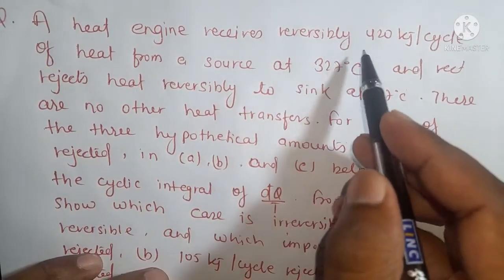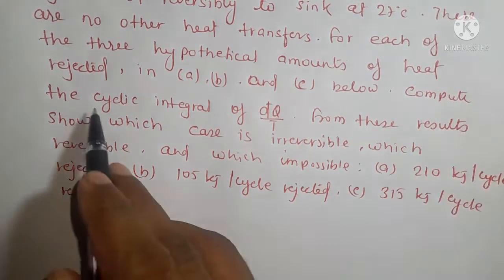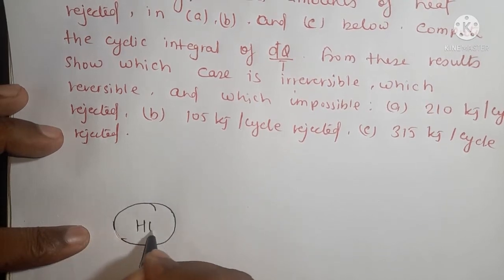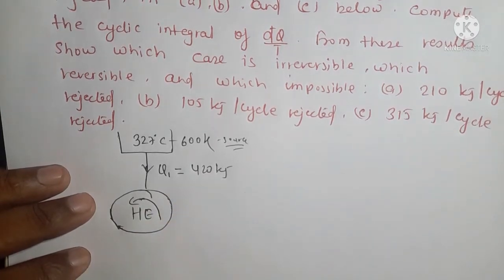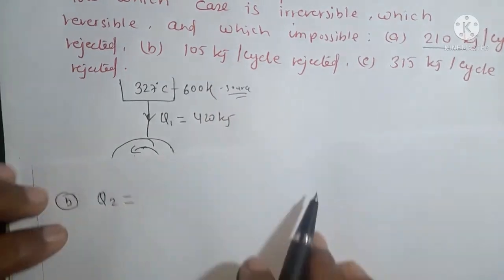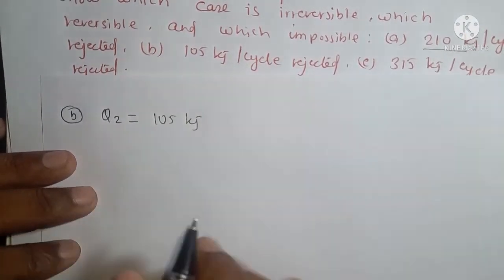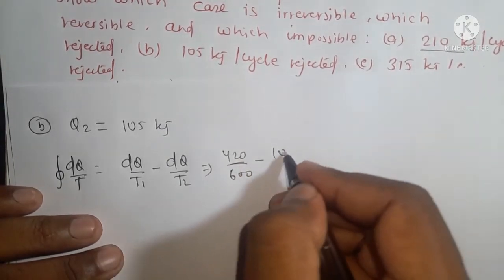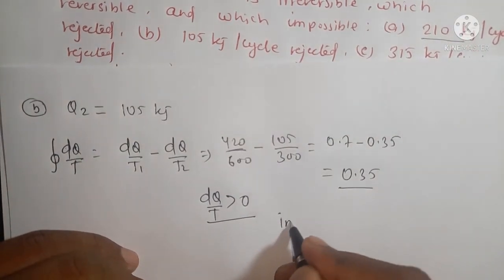A heat engine receives reversibly 420kj/ cycle of heat from a source at 327 degree centigrade...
A heat engine receives reversibly 420kj/ cycle of heat from a source at 327 degree centigrade , and rejects heat reversibly to sink at 27 degree centigrade . these are no other heat transfers. for each of the three hypothetical amounts of heat rejects , in (a) , ( b) and (c) below. compute the cyclic integral of dq/T. from these results show which case is irreversible, which reversible, and which is impossible: (a) 210 kj/cycle rejected , (b) 105 kj/cycle rejected ,(c) 315 kj/cycle rejected solution of pk nagg